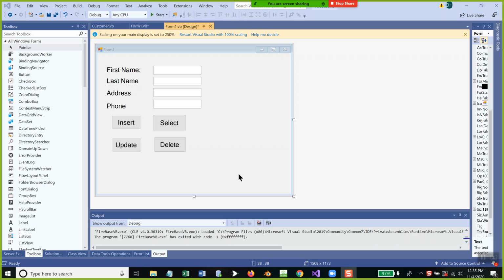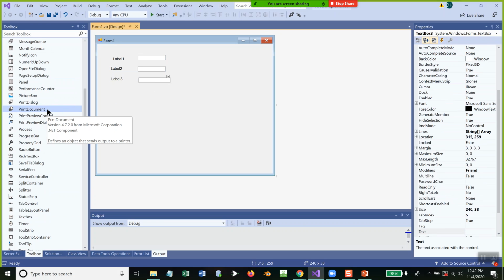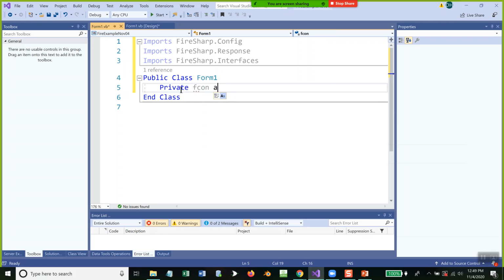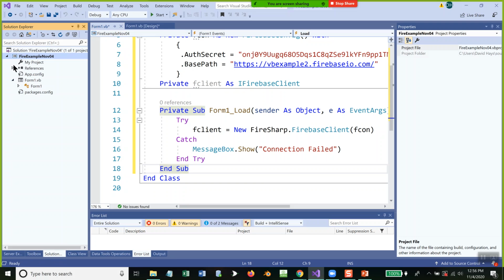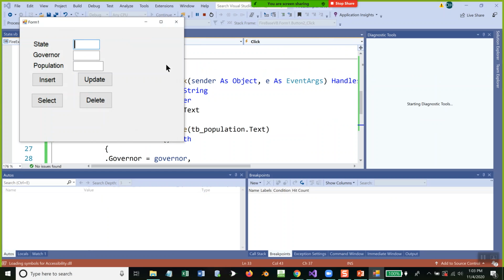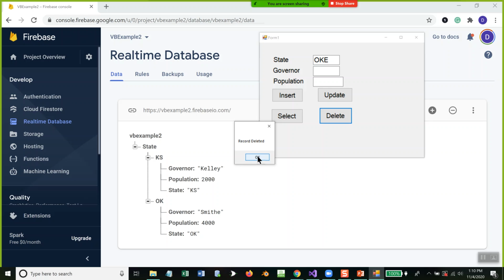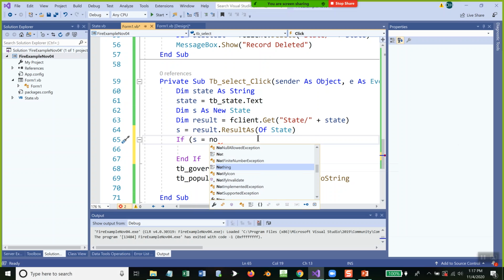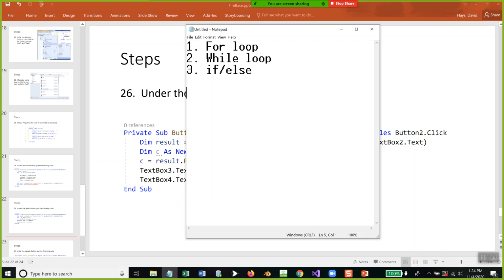Visual Basic Programming - FireBase Insert/Update/Delete/Select - Class Session - 11/4/2020